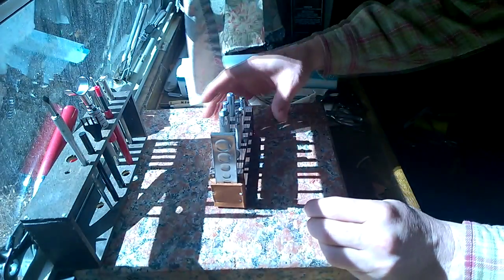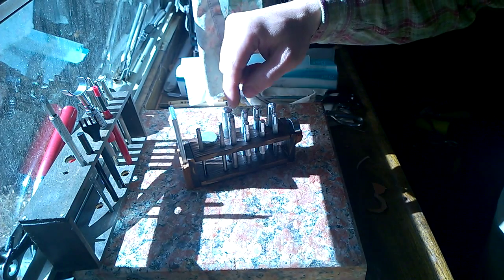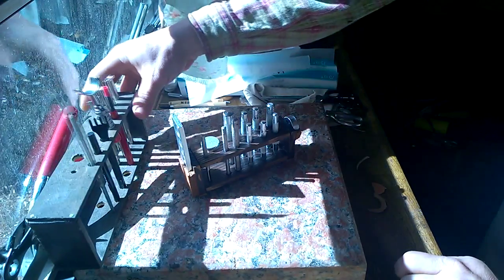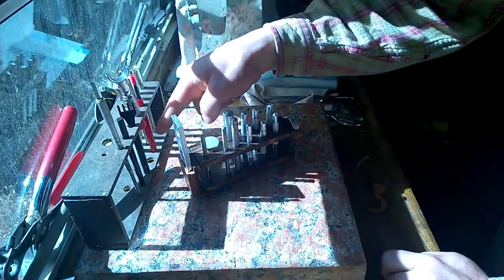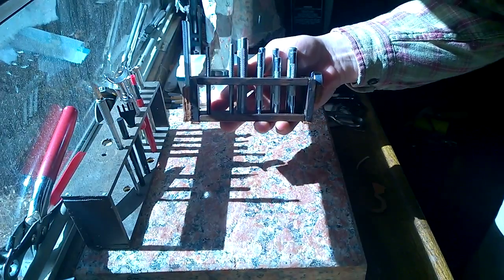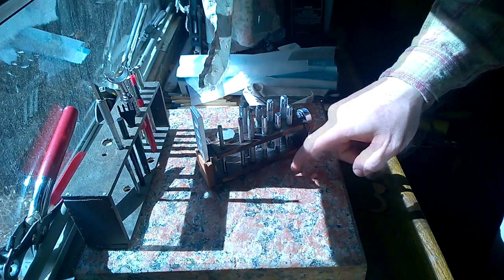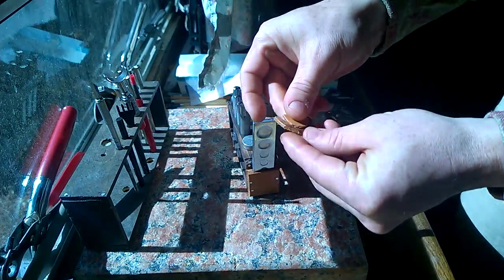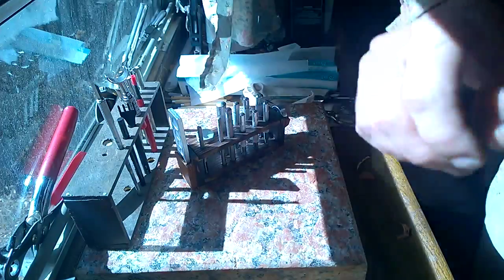New Tool Rack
Just a quick video on the progress of getting my shop together